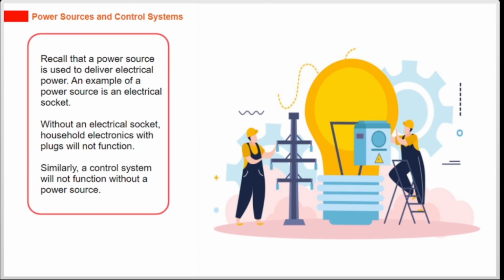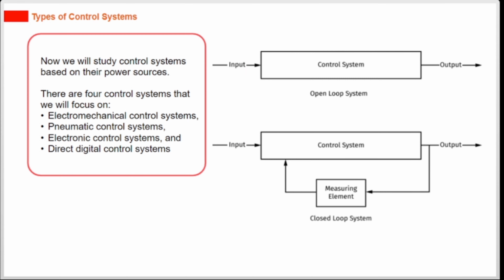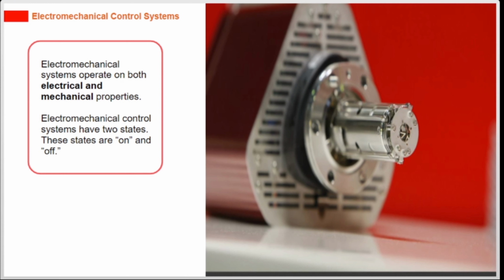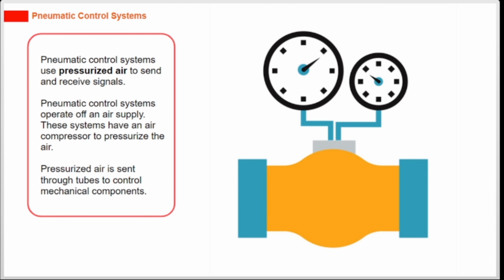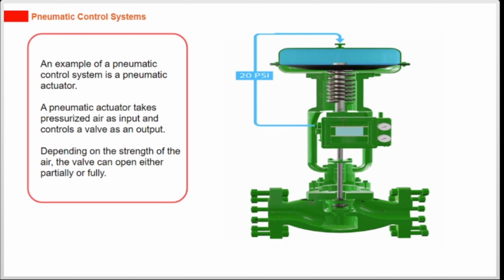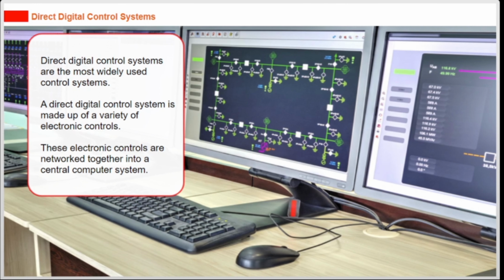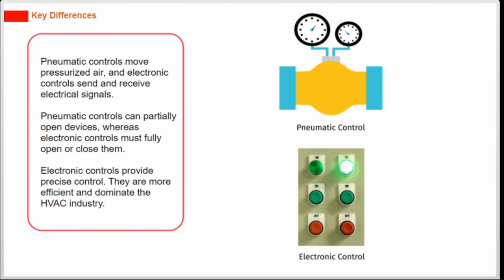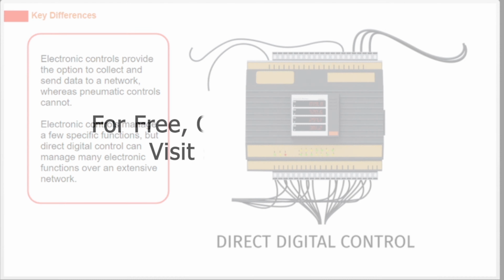All About Power Sources | Basic Electrical Systems and Controls Course | SkillCat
Learn about power sources in this chapter of basic electrical systems and controls course.